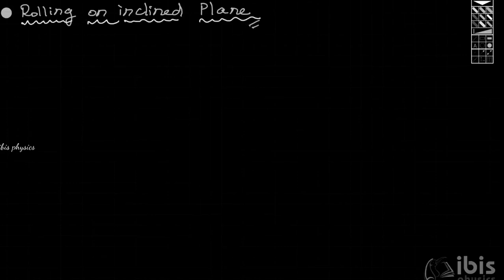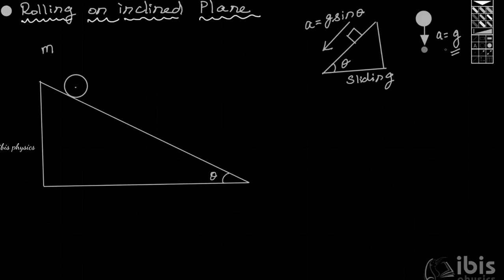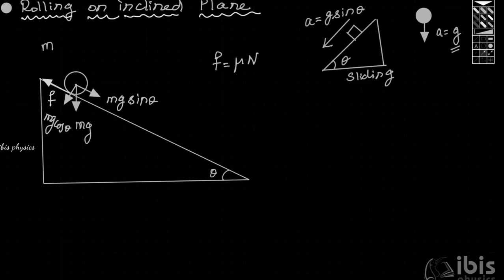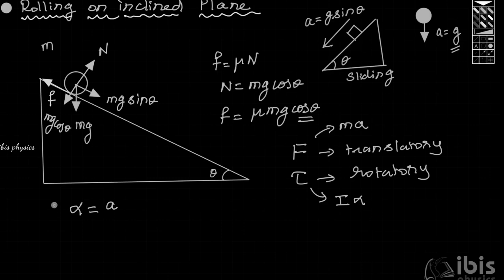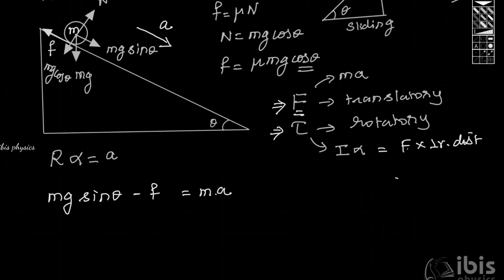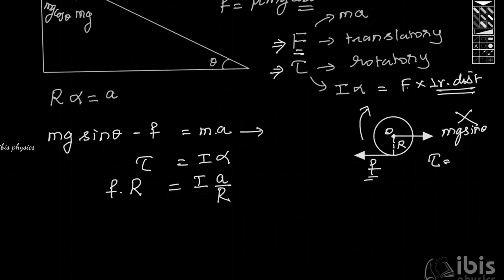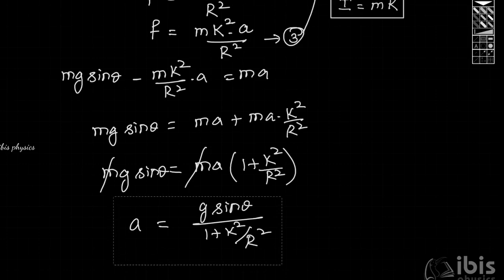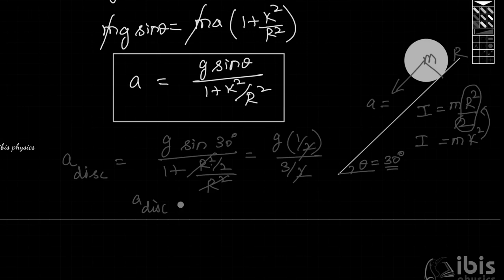@ibisphysics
Acceleration of a round object down an inclined plane